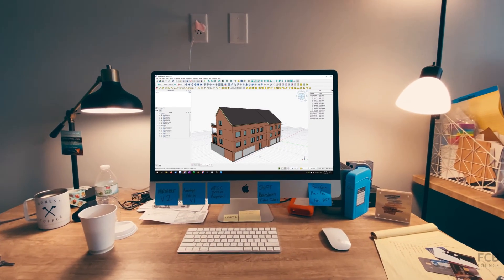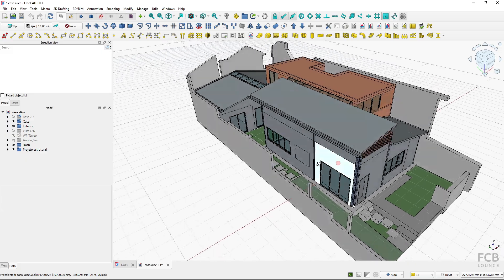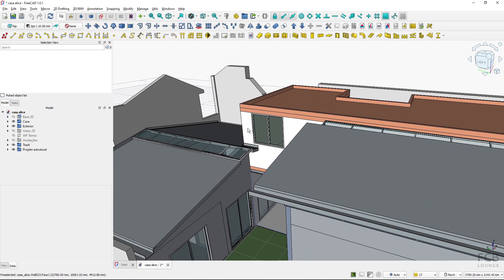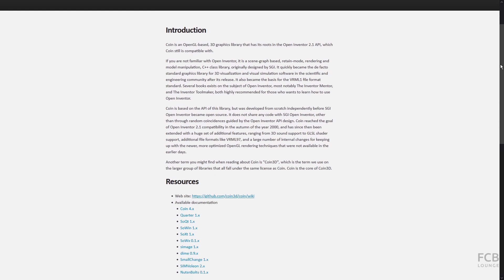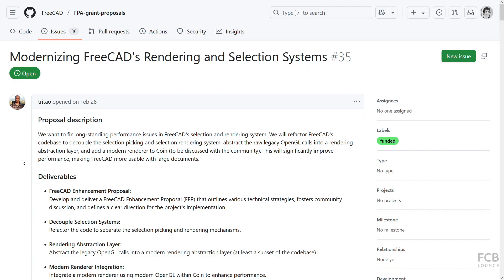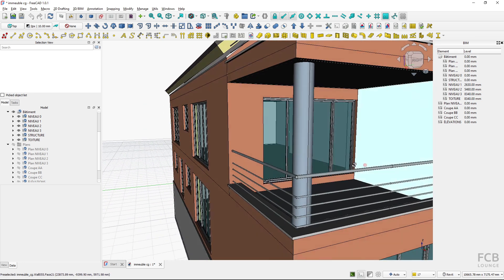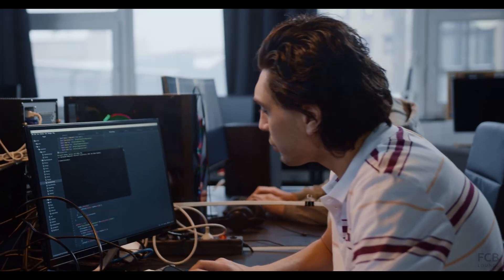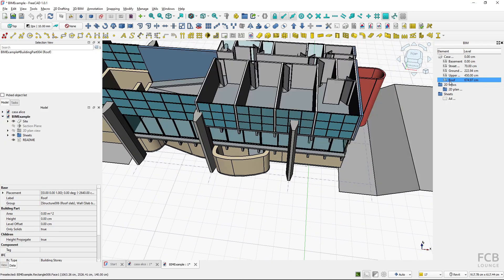Which GPU is best for FreeCAD?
In this quick tip I explain how to choose the best GPU (Graphical Processing Unit or Graphics card) for FreeCAD.

FreeCAD uses Coin3D graphics library to render 3D objects on the monitor. Even though Coin3D uses OpenGL to render graphics, most of the work drawing objects in FreeCAD is done using CPU, not the GPU. This makes CPU the most important piece of a computer influencing viewport performance, especially the single core performance.

So it does not matter if the user has NVIDIA, AMD or Intel GPU or how much RAM. If the drivers are stable, all GPU’s should offer the same viewport performance.

The BIM models shown in the video were created by Yorik van Havre